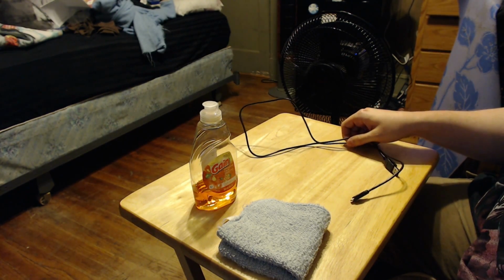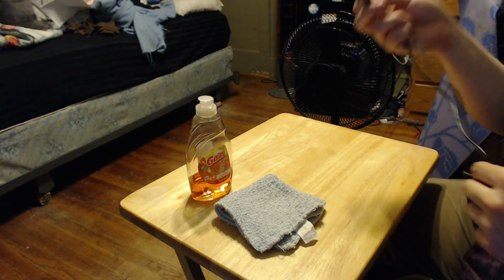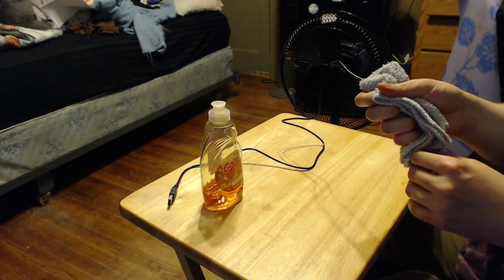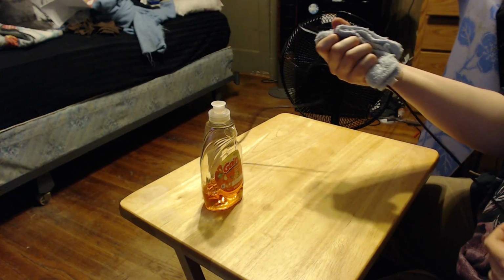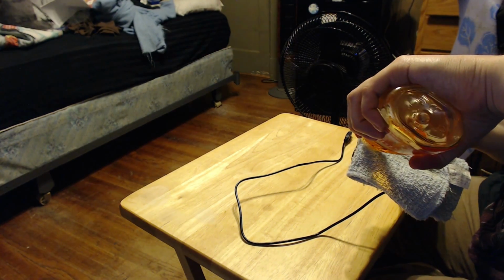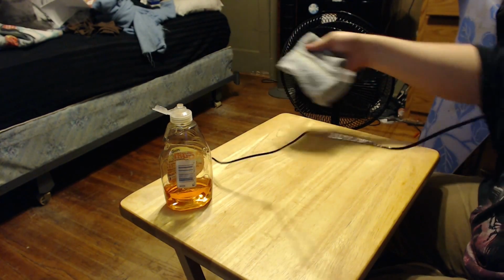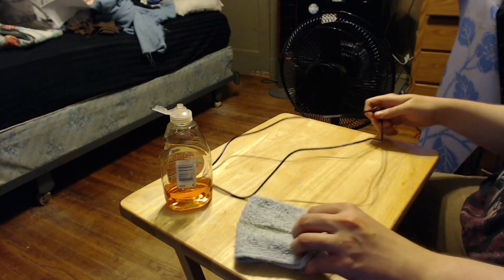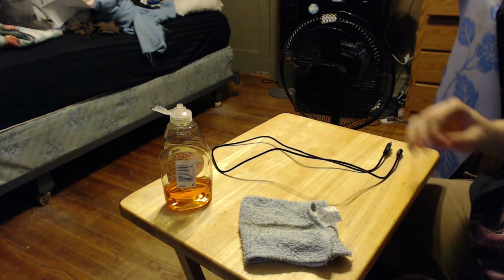How To Stop Cats From Chewing on Wires - Safe and Effective!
In this video, I show you how to prevent cats from chewing on your wires. It's safe, cheap, easy, and completely humane. Feel free to check out some of my other videos, you might find something you like. Click "Show More" for some extra links.